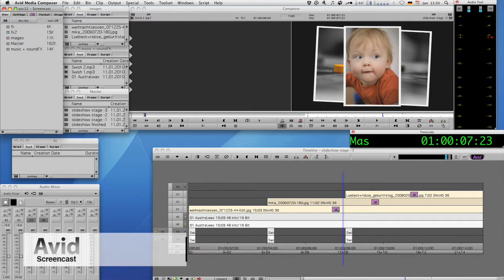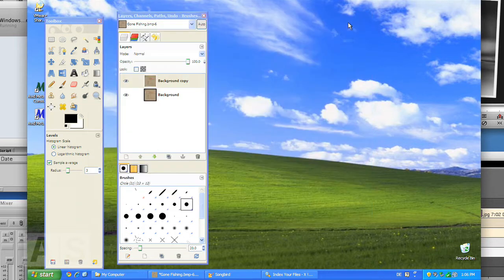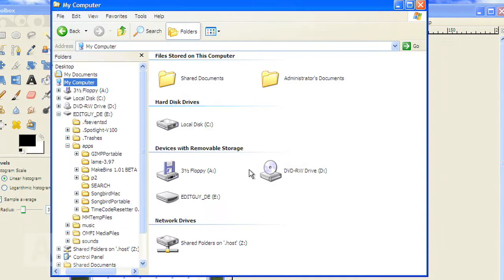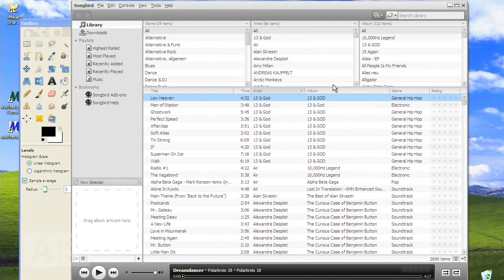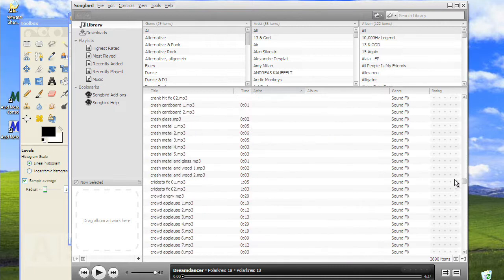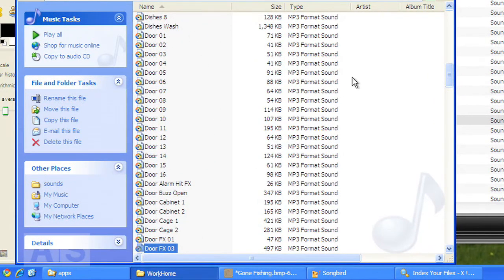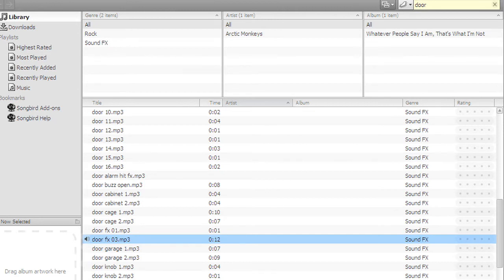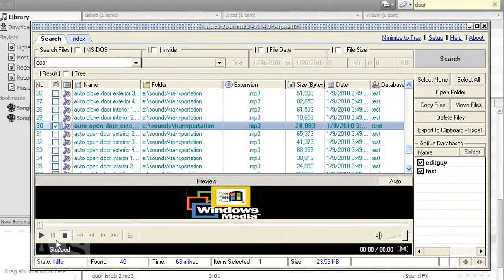Avid Screencast #13: Use Portable Applications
Take your music to any editing station with songbird and edit images with the Gimp -- all off your USB flash drive. Unleash the power of portable applications!